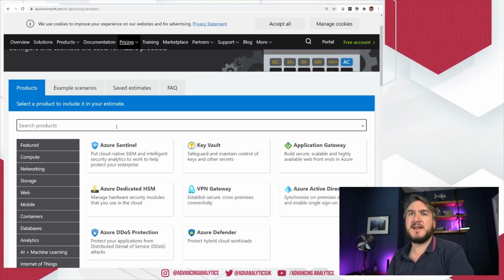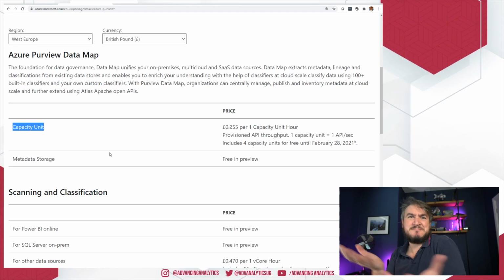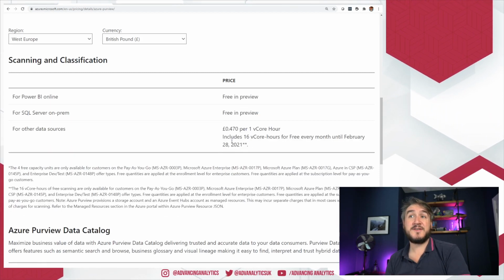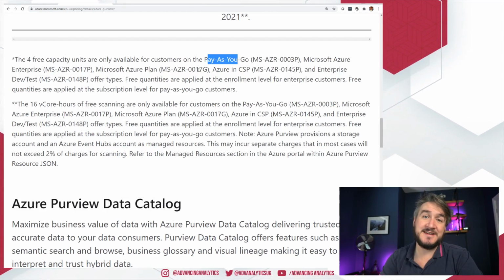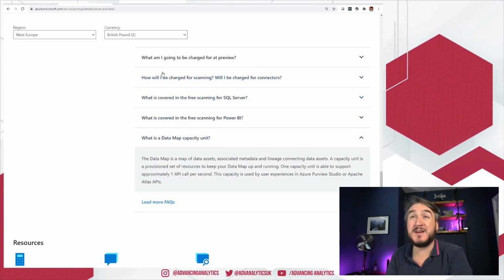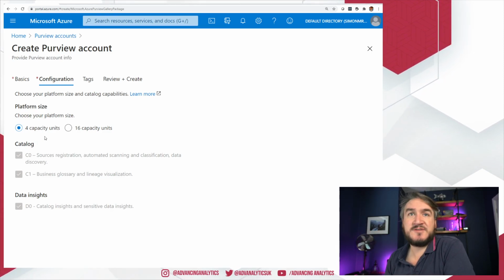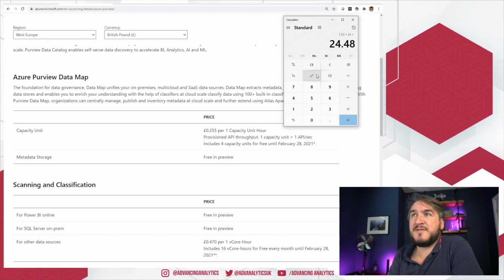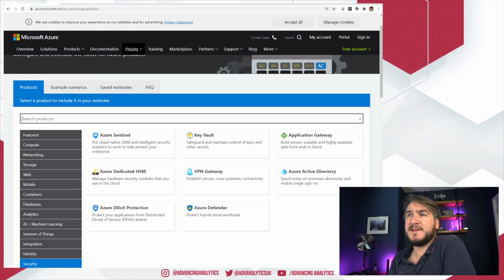Azure Purview Pricing - How much does it cost?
There has been a whole lot of excitement around Azure Purview, the new governance and classification tool in Azure, but also a few worried noises about the cost.

In today's video, Simon looks through the available cost information for Purview, talks about what that means for the product's target audience and what we can see about the future state.